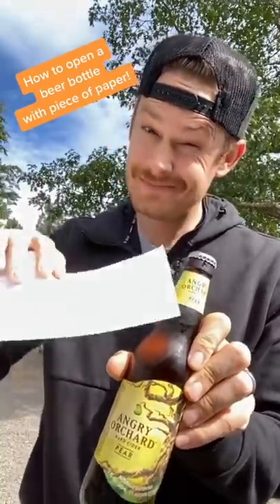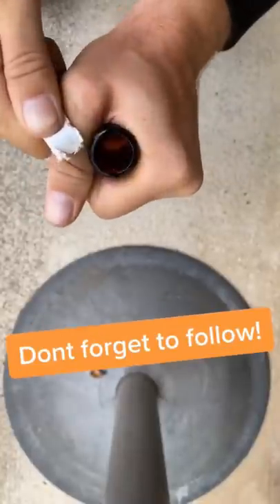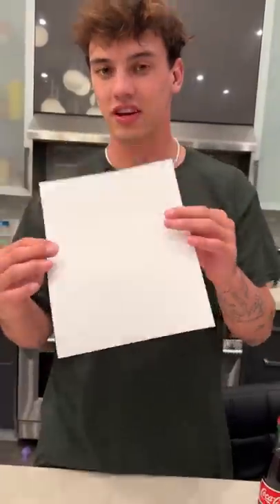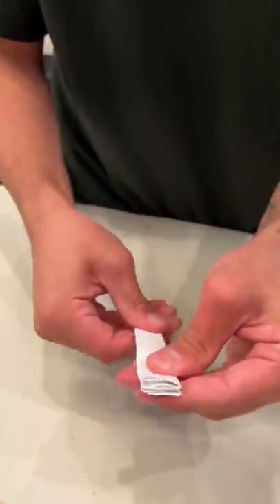How to open a bottle with paper! 😱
Hey guys this is my 812th ​ video on here! I will definitely be uploading more of these if you enjoy! Thanks so much and I love you all!

Today I tried to open a bottle with a peice of paper! It was super fun! Hope you enjoy!

ALL THE GEAR I USE TO MAKE VIDS:
The Camera I Use
The Lense I Use
Cheap Version of the Lense I Use
The Big Lense I Use
Cheap Version of the Big Lense I Use
BEST Tripod For TikToks
The Camera Tripod I Use
The BEST Ringlight
The Studio Lights I Use
The GoPro I Use
Super High Quality SD Card I Use
Another Cheaper SD Card I Use
The Computer I Use To Edit
DRONE that is awesome!!
Phone That Shoots My TikToks!
Phone Case I Use

If you read all this I love you :)

FUNNIEST VIDEOS 2021
FAIL VIDEOS 2021
BEST PRANKS 2021
BEST MOMENTS 2021
FUNNY VIDEOS 2021
BEST VIDEOS 2021
PRANK
GAME
HOME
AT HOME
DIY
FUN
TIKTOKERS
SODA
COKE AND MENTOS
EGG
Satisfying TikTok
DIY
Do it yourself
Homemade
DROP TEST
100 mini balloons
Balloons
SODA
SODA life hack
coke life hack
soda
coke
coke and mentos
magic
magic trick
party trick
easy magic
Prank
mom
pranks
moms
comedy
mom fails
Mansion
Hide & Seek
Big house
Charli damelio
Addison Rae
TikTokers
TikTok Drama

⚠️ WARNING ⚠️
Please be warned; under no circumstances should any activities, stunts, challenges, or pranks in our content be replicated or attempted in any capacity by any of our viewers. Again, do not replicate anything you see in our content at home!